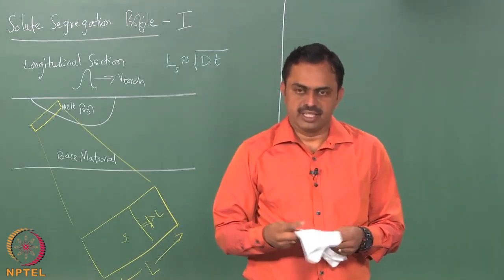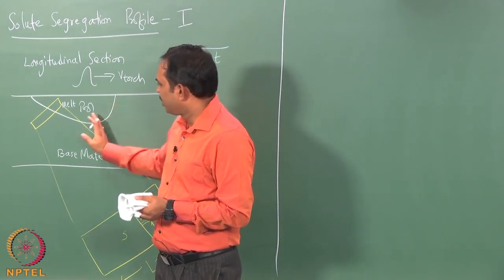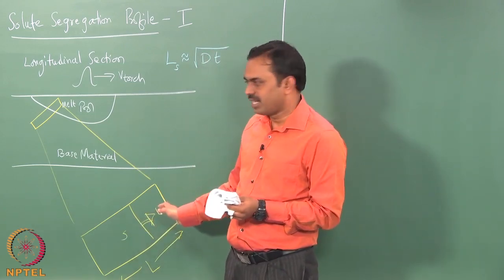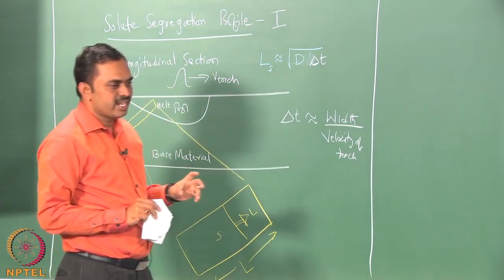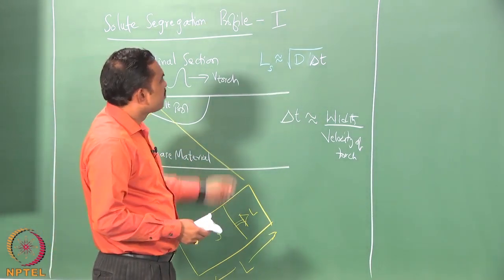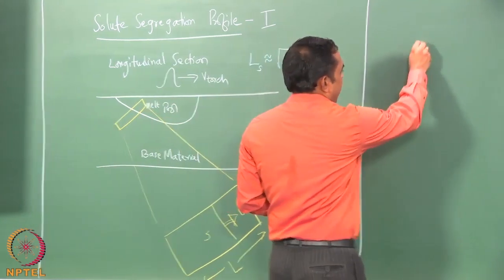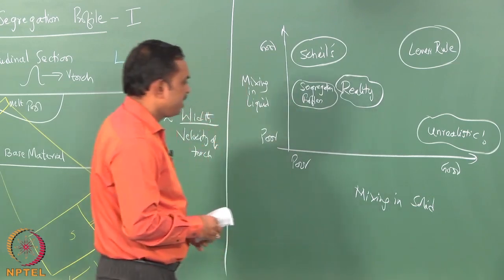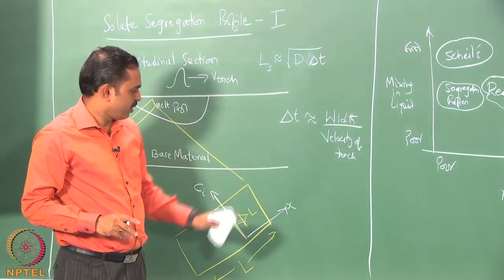mod10lec03-Solute Segregation Profile - Part 01